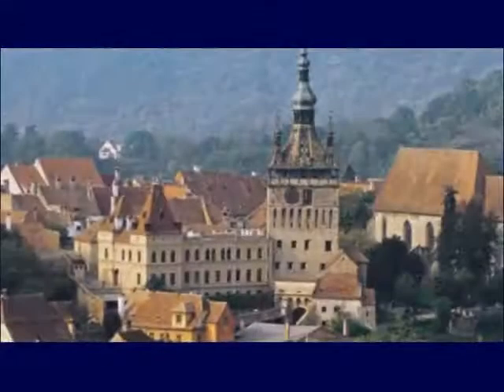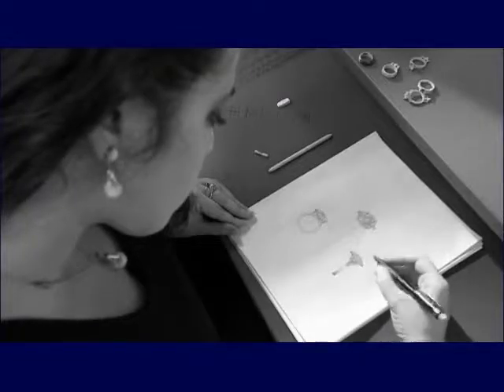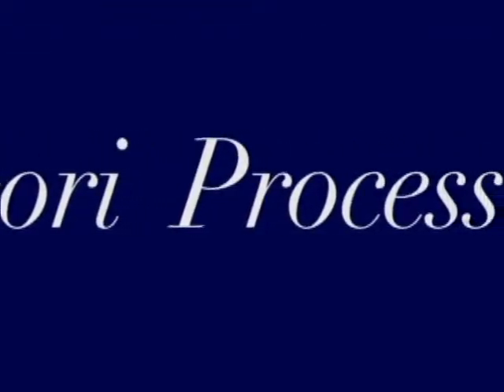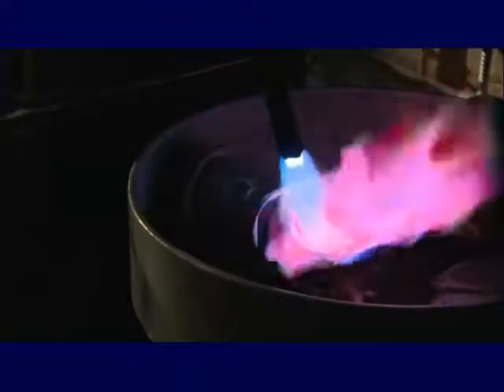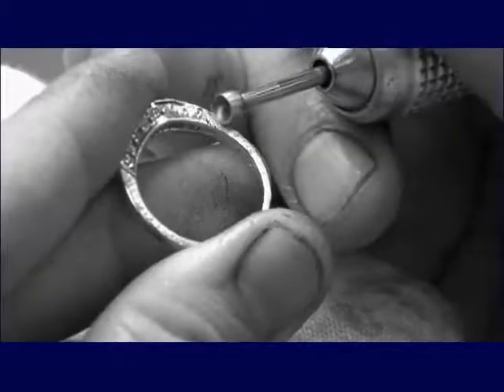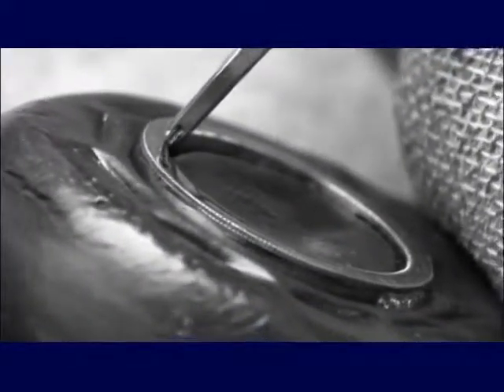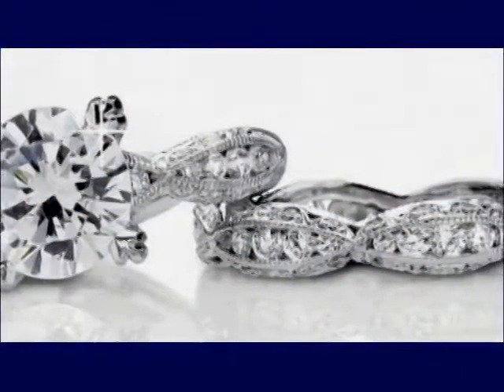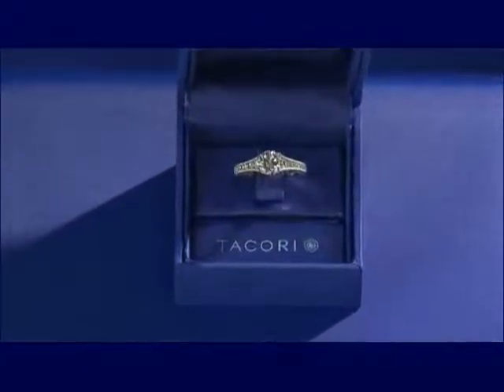Tacori passion and history with DK Gems jewelry store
We carry a nice selection of Tacori jewelry such as Tacori rings, Tacori Bracelet, Tacori earrings, Tacori pendant, Tacori engagement rings, Tacori wedding rings and much more at DK Gems.

DK Gems your St Maarten Tacori jewelry store : 69A Front street, Philipsburg, St Maarten.